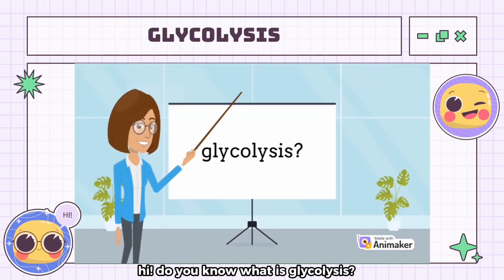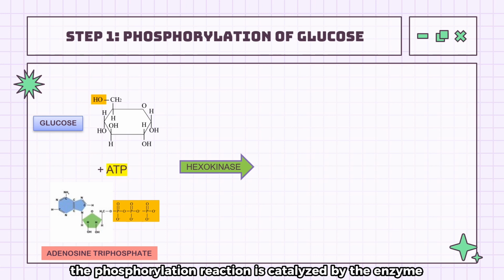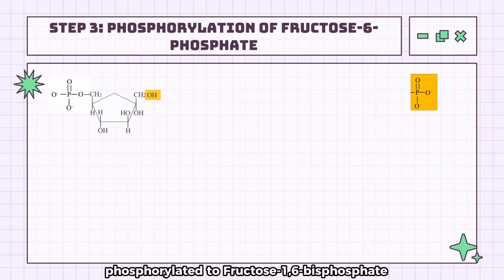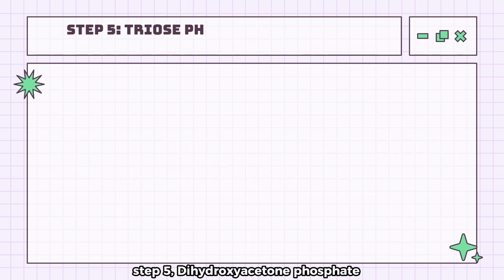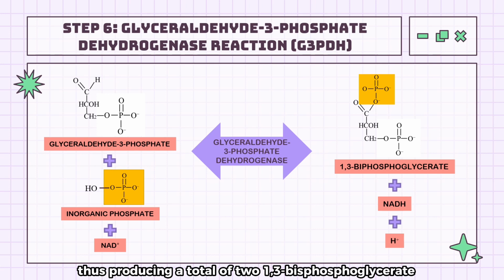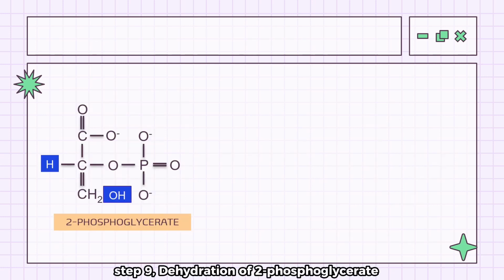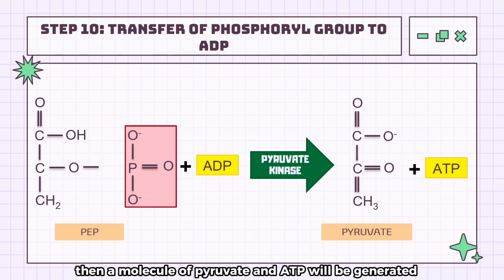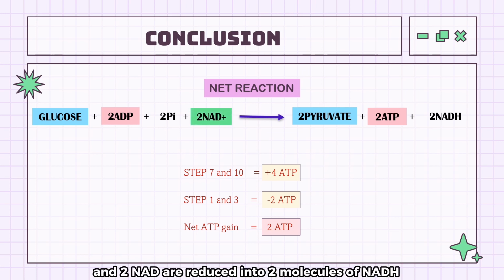Video 4 : Glycolysis III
Glycolysis is a central metabolic pathway occurring in the cytoplasm of cells, primarily in glucose metabolism. It involves the breakdown of one molecule of glucose (a six-carbon sugar) into two molecules of pyruvate (a three-carbon compound). The process comprises ten enzyme-catalyzed reactions, generating small amounts of ATP and NADH. Glycolysis is anaerobic, meaning it doesn't require oxygen, and is the initial step for both aerobic and anaerobic respiration. In aerobic conditions, pyruvate further enters the mitochondria for the Krebs cycle and oxidative phosphorylation, producing more ATP, while in anaerobic conditions, pyruvate may be converted to lactate or ethanol for energy.